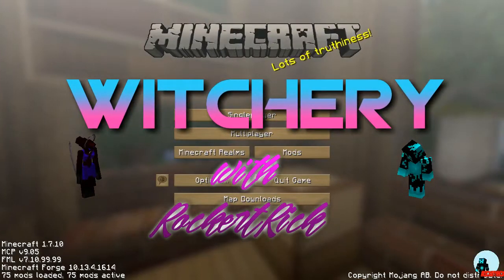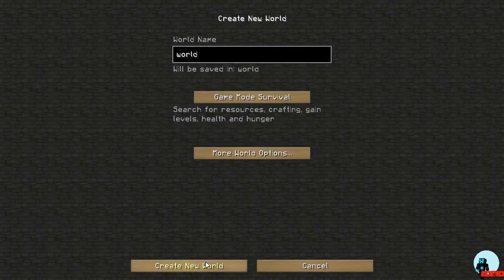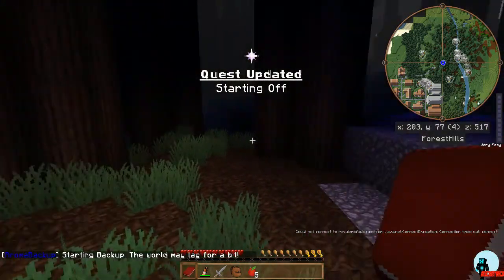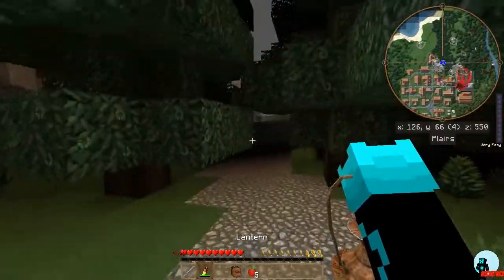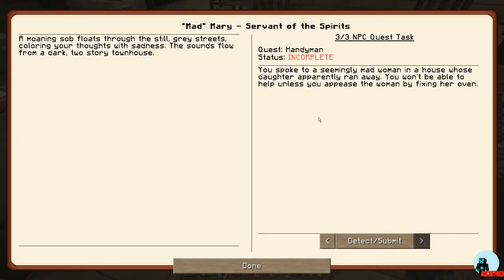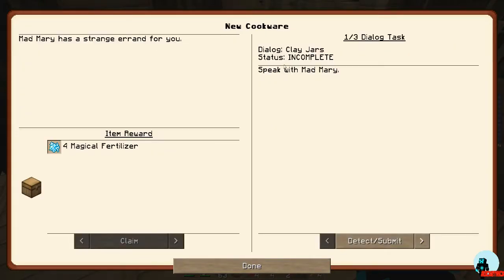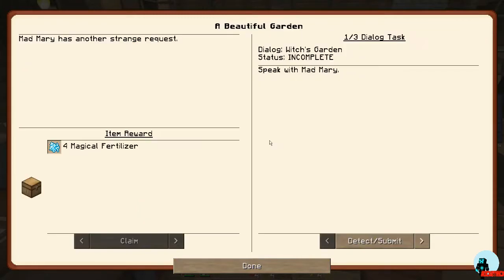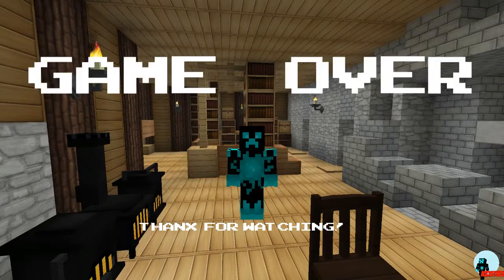Teagan's Guide to Witchery - Starting out! Episode 1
Starting a new world because of a major update.  Also, the map download is working correctly (or I figured it out) so I installed the map.  I take you through the steps on how to install it.  Enjoy!